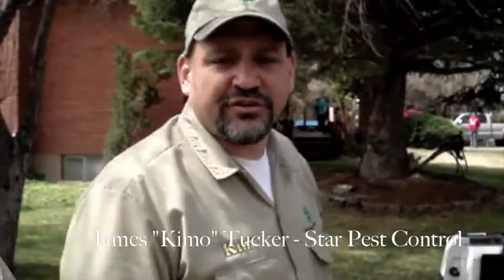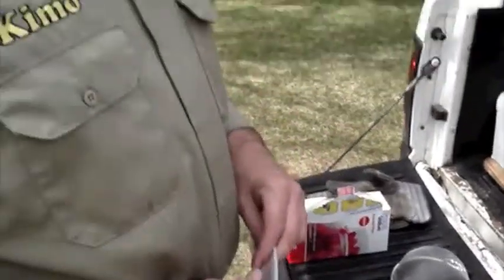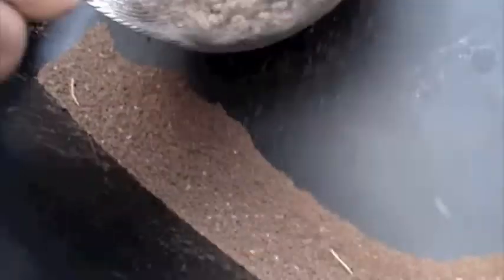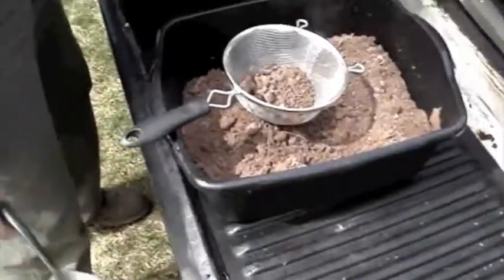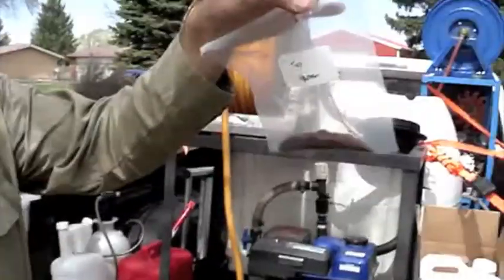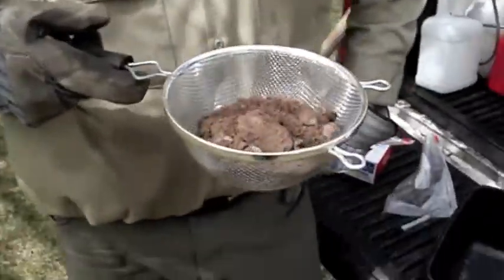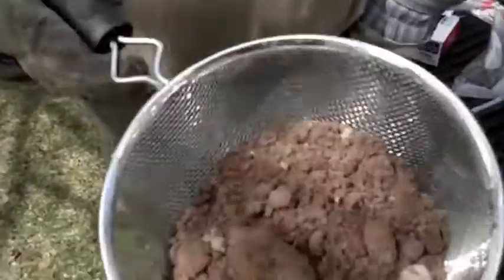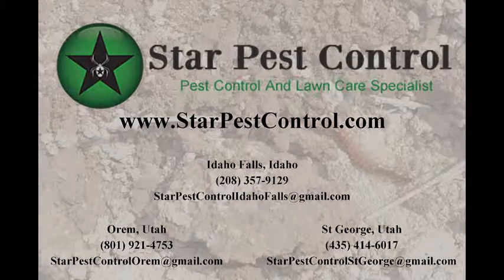Soil Analysis - Part 2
In part 2 of our soil analysis videos, James "Kimo" Tucker demonstrates how and why Star Pest Control in Idaho and Utah conducts a routine soil analysis for their customers. Knowing the current conditions of their clients soil, James can determine exactly how much product or treatment a yard will need to keep it healthy all year round.